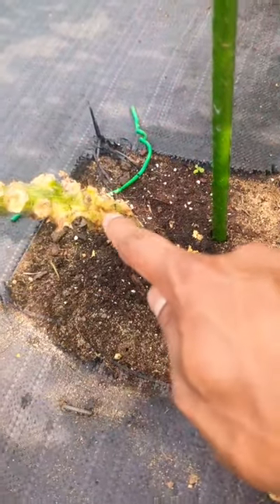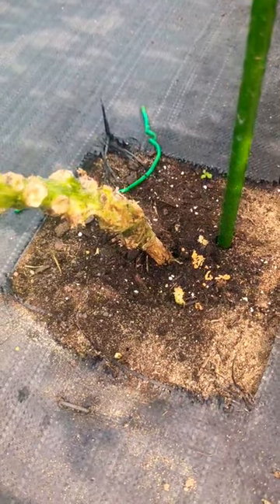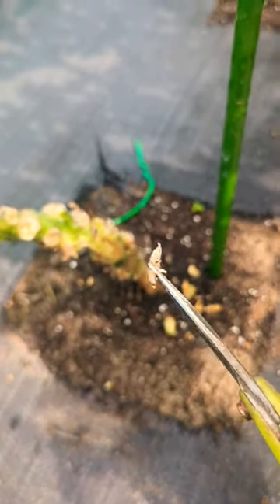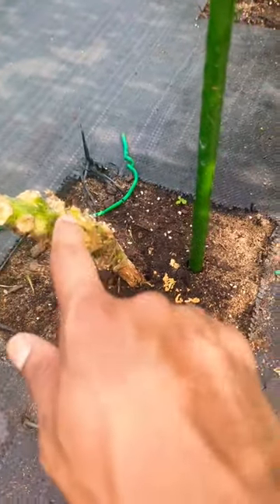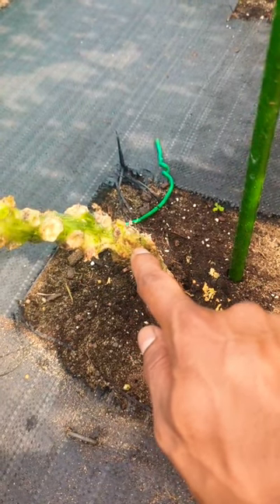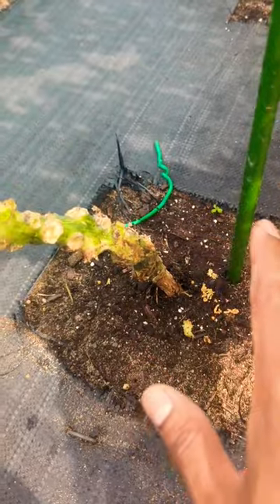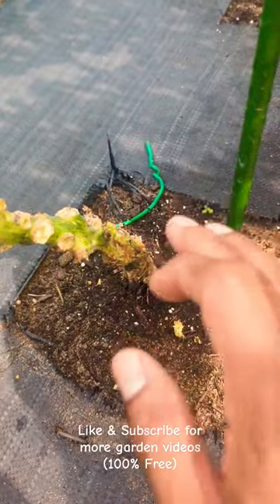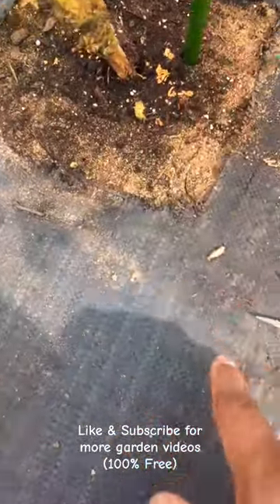Squash vine borer larvae Eating Zucchini Plant ! 😨☠️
Just found a squash vine border larva eating the inside of my zucchini plant ..

If you see sign of your so can you plant cuts is on the ground. there's a larva already inside eating. cut a piece of the plant stem and gently remove the larva. get it far away from your garden..

The squash vine borer is a diurnal species of sesiid moth. The moth is often mistaken for a bee or wasp because of its movements, and the bright orange hind leg scales. The females typically lay their eggs at the base of leaf stalks, and the caterpillars develop and feed inside the stalk, eventually killing the leaf.